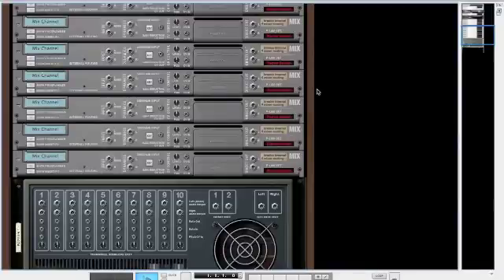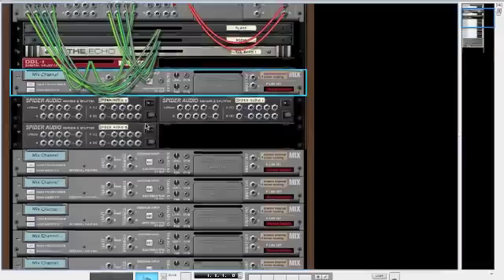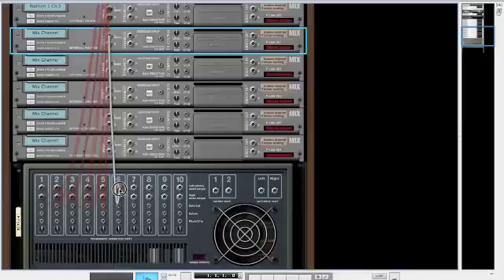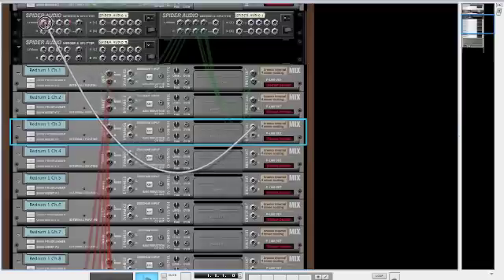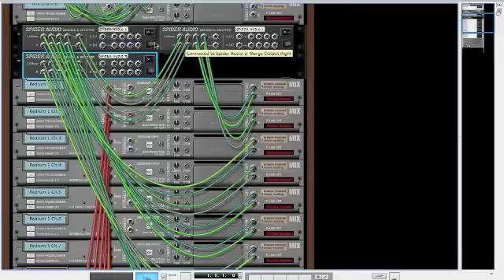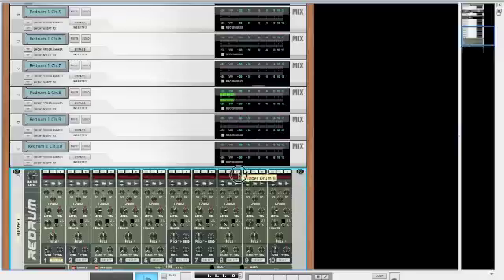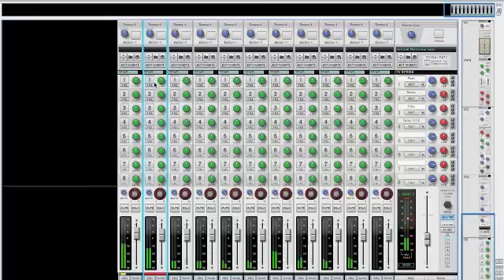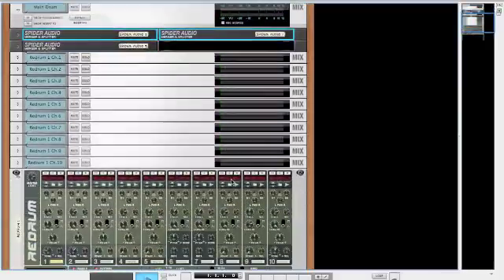Reason 6 Redrum routing to SSL Mixer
Hi Guys. This video wil show you how route Redrum to ne SSL Mixer on Reason 6. It used to be ok on Reason 5 Mixer 14:2 to get FX on Redrum's individual channels
I've found it bit awkward. So i decided to do some experiment.

If someone has response to it post some videos for easier way to route Redrum. and that would be grateful.